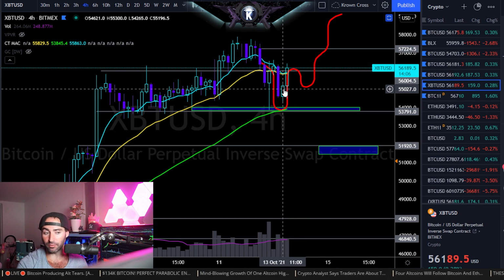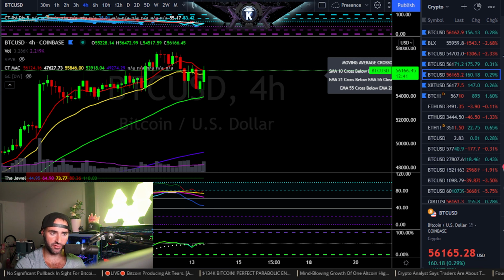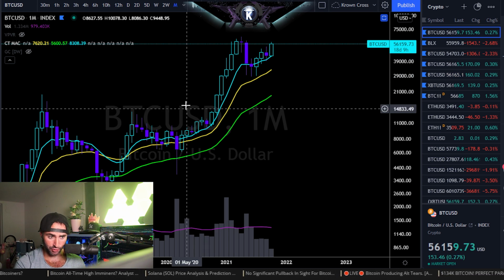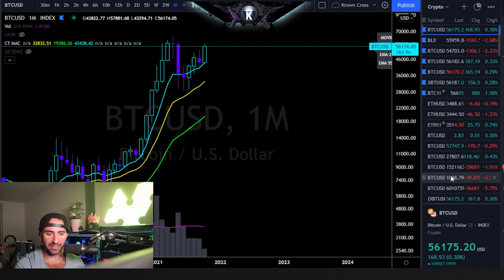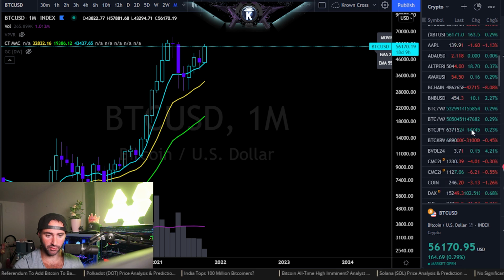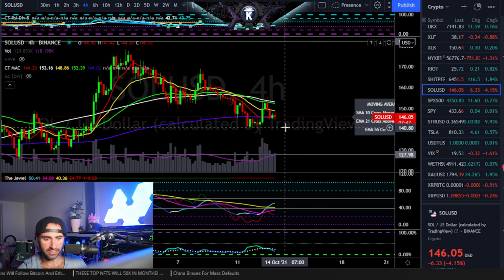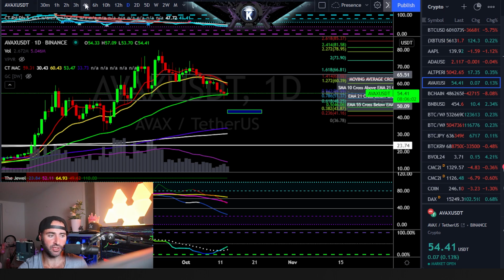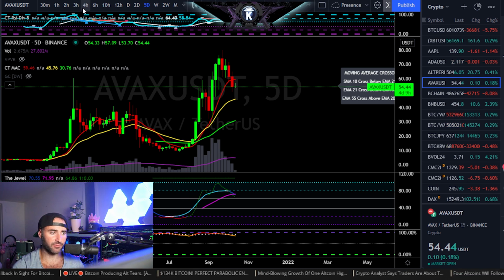300% GAINS INCOMING! BEST BITCOIN INDICATOR FIRES AGAIN!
Good Morning E.T Fam! Krown is back to drop off some morning TA! Are we headed upwards, downwards, or sideways? That’s what our chart aficionado is here to tell us. Treat yourself by starting your morning off right with a dose of the best technical analysis in the space. This is the only place where you can get such insightful chart breakdowns of BTC, AVAX, and SOL.

There are no crystal balls that exist within crypto, but we’ll settle for a Krown. As always, be sure to have your pens and pads ready, because Krown is breaking the charts down! Let him know how much you all appreciate the alpha by liking and commenting!